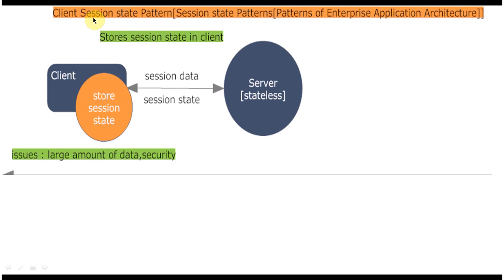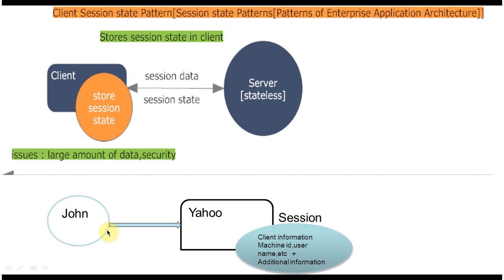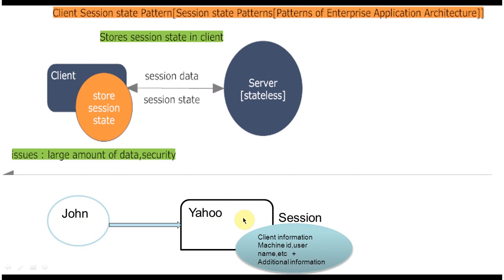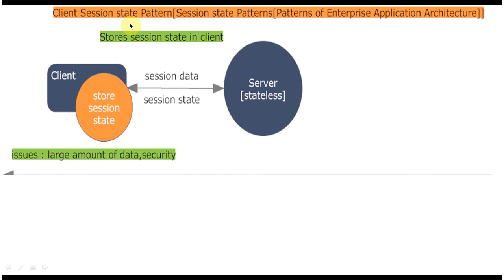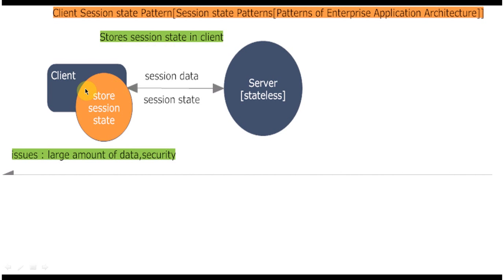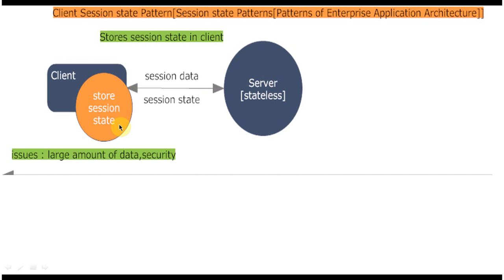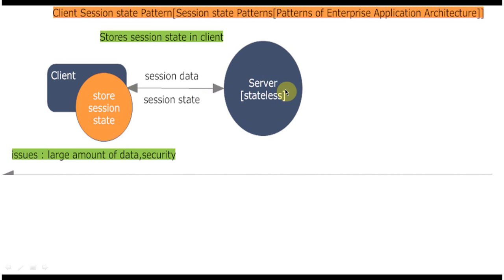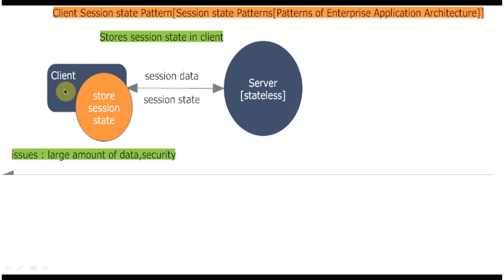Client Session State Design Pattern: Explained Simply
"Client Session State Design Pattern" is a crucial concept in web development, enabling the management and persistence of user session data across multiple requests. This pattern facilitates the storage of user-specific information, such as login credentials, preferences, and shopping cart contents, throughout a user's interaction with a web application.

In this comprehensive guide, we delve into the intricacies of the Client Session State Design Pattern, exploring its implementation, best practices, and real-world use cases. From understanding the underlying principles to mastering its application in various scenarios, this video covers everything you need to know about effectively managing client session state.